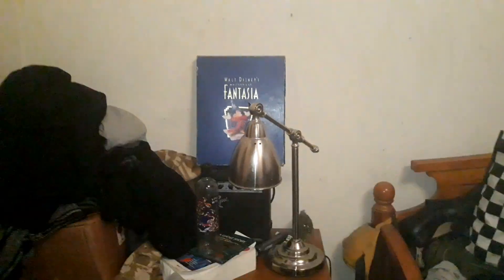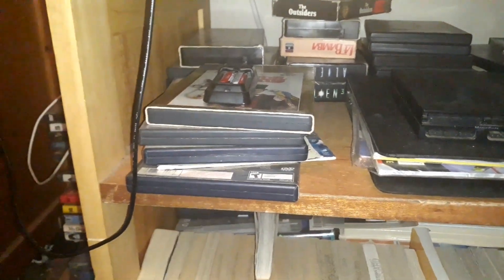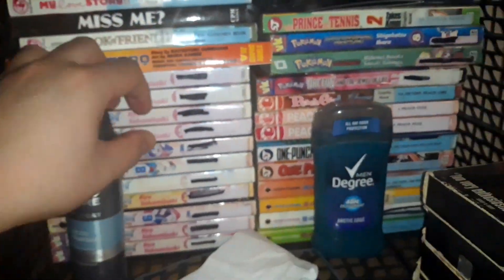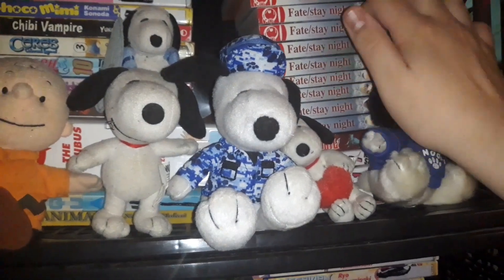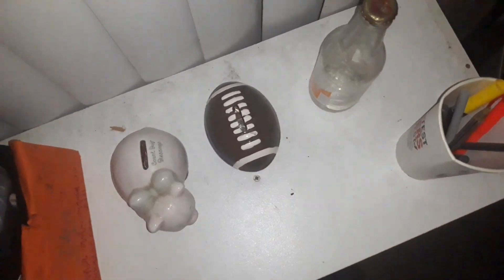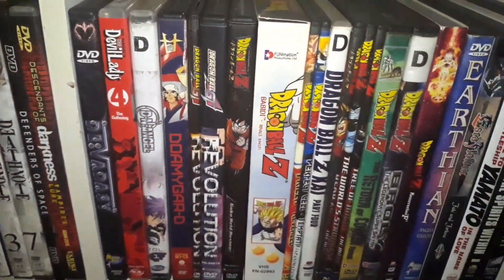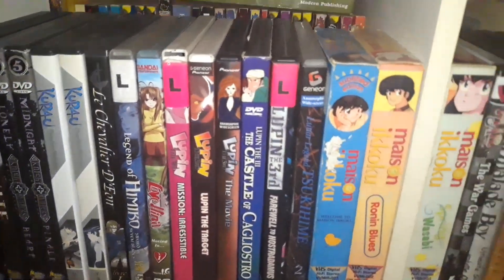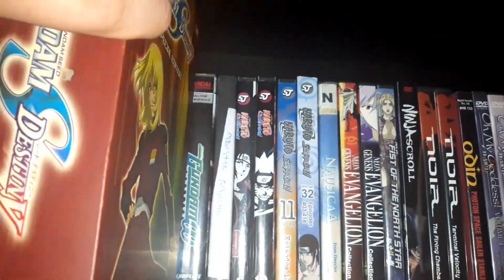Tour of my room 2019 update.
So today I decided to do a new video or I can show you how I have them my first video update on my tour of my room what I have in every videos that I make for YouTube especially my DVD collection Library series as well as my manga updates and my anime updates in my anime collection update as well because this is my tour of my room video for the very first time.